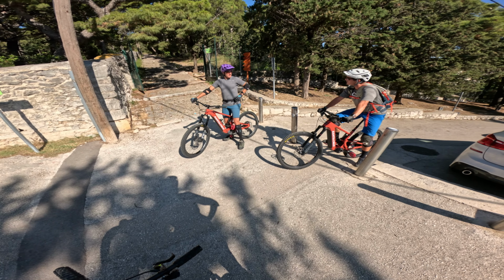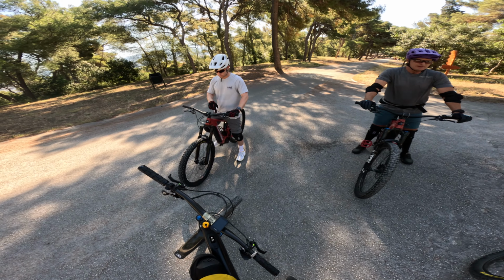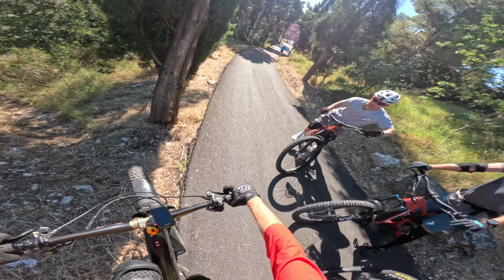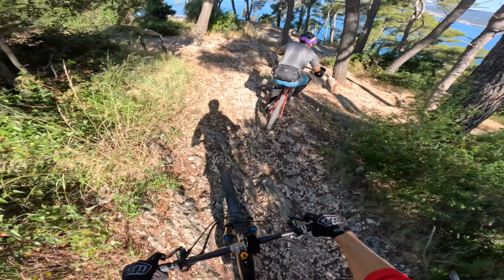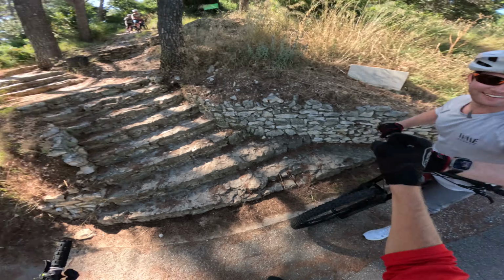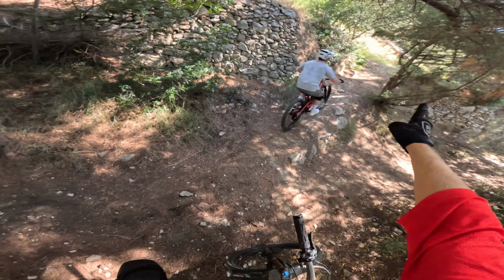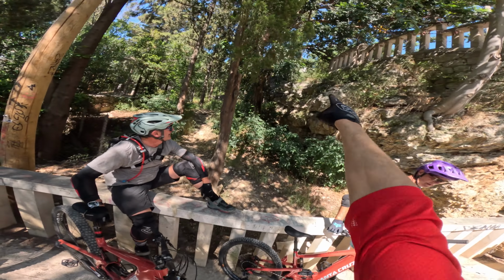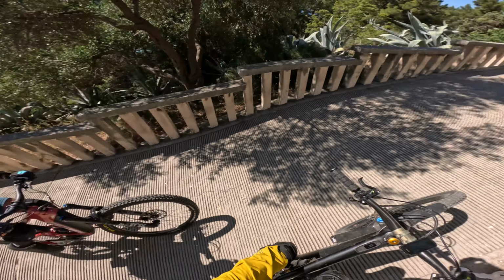EXCLUSIVE YACHTING & BIKING / CROATIA - HVAR & SPLIT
Exclusive Adriatic yacht & bike island hopping tour.

0:00 Hvar drone
1:23 Split
2:55 Marjan hill / Split
16:34 Water sports fun